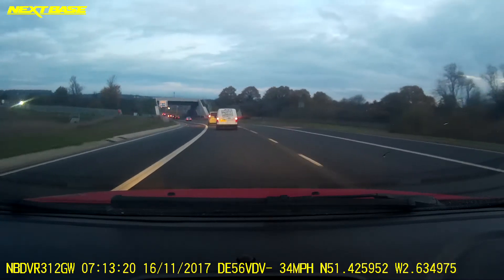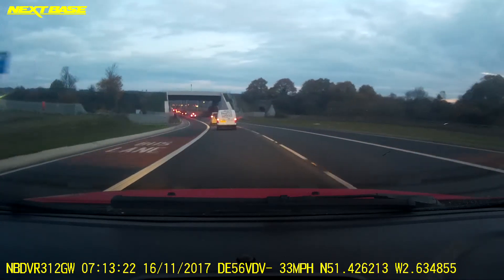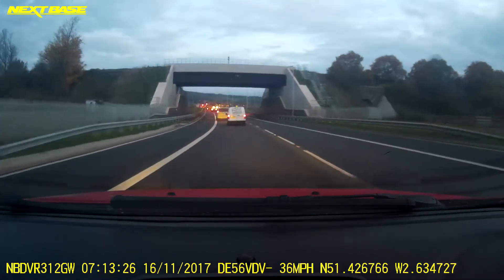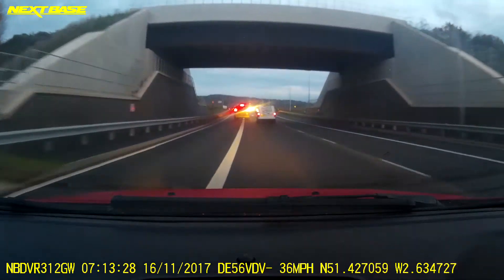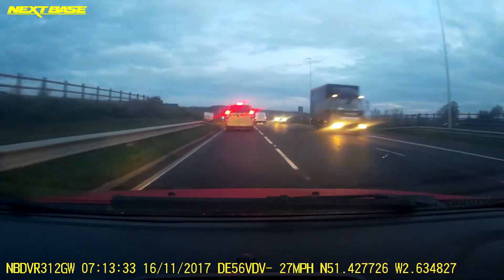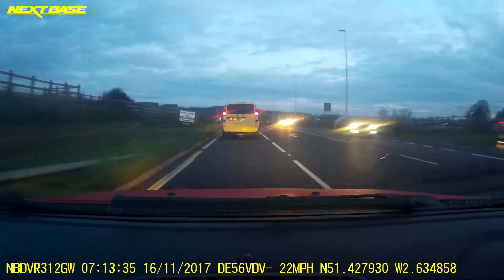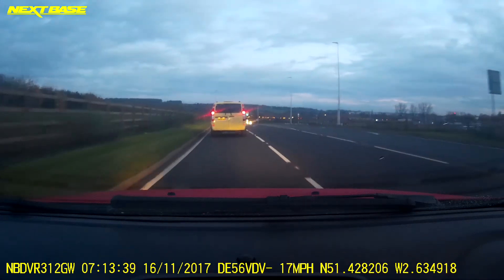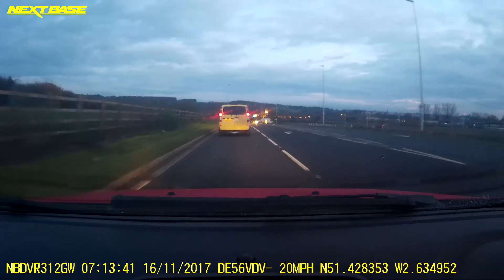tipper lorry pulls on roundabout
Tarmac a chr company tipper lorry almost kills me on a roundabout